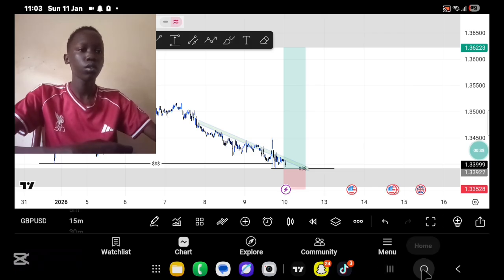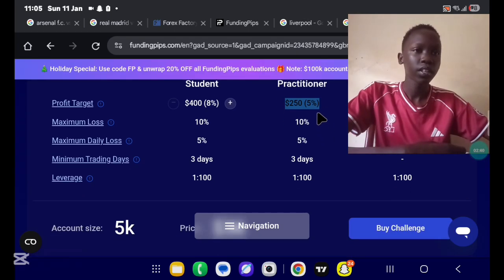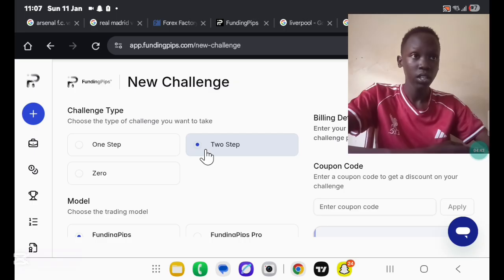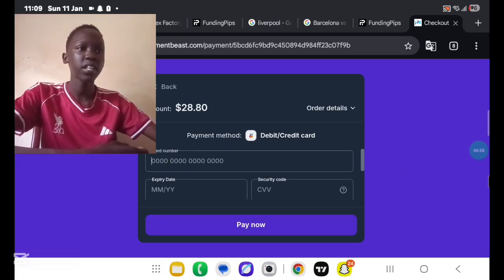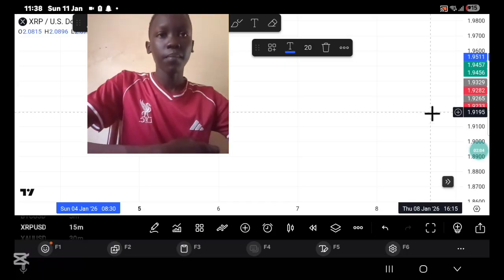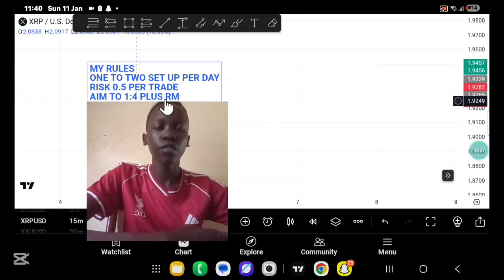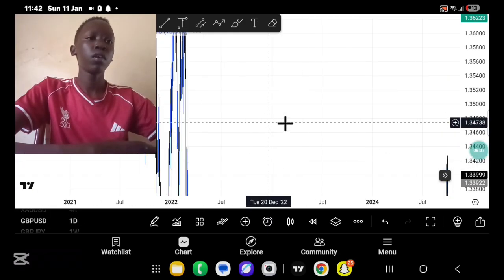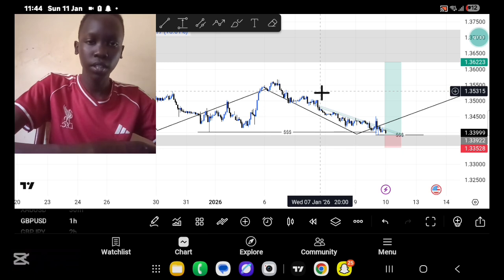How to Buy a FundedPips Account (Step-by-Step Guide)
In this video, I’ll walk you through exactly how to buy a FundedPips account step by step, so you can get funded the right way without mistakes.
We’ll cover:
What FundedPips is and how it works
The different account types and pricing
How to choose the right account size
The checkout and payment process
Important rules you MUST know before trading
Whether you’re a beginner or an experienced trader looking for a prop firm account, this guide will help you get started quickly and confidently.